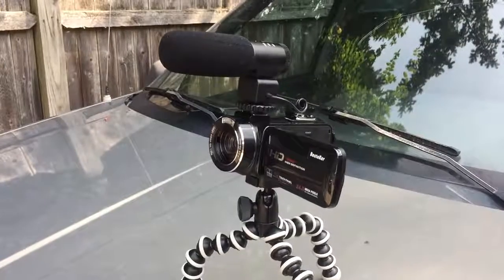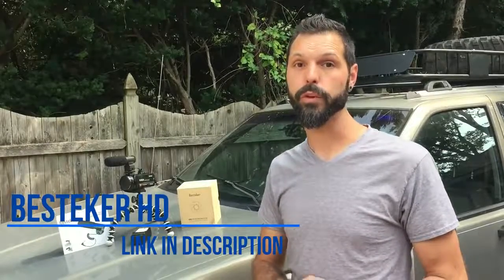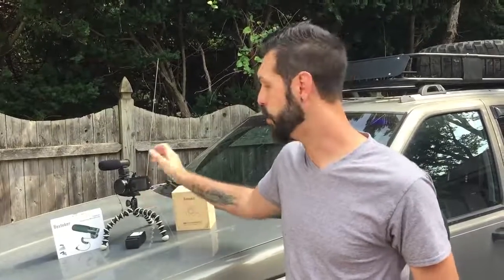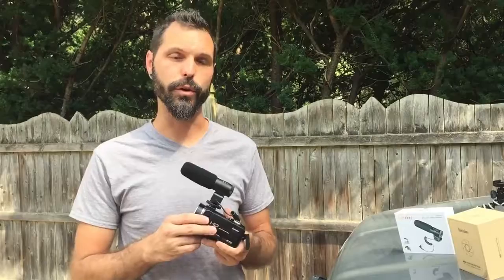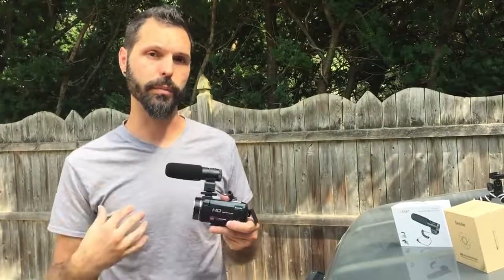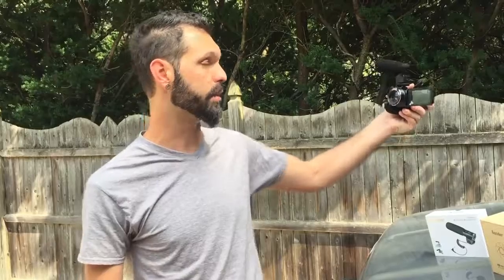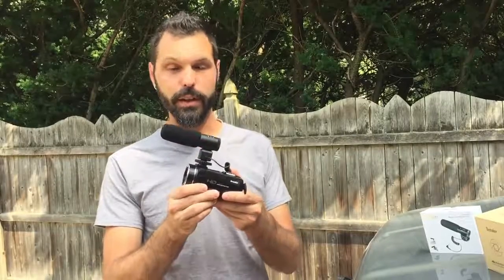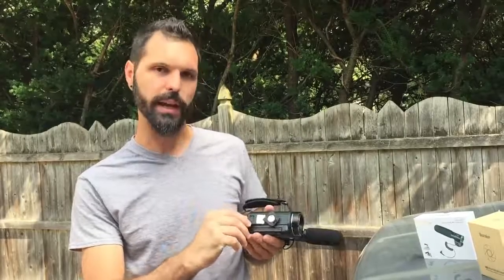Andex Full HD 1080p Camcorder Cheap Camera - Honest Review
Camera Camcorders, Besteker HD 1080P 24 MP 16X Digital Zoom Video Camcorder with LCD and 270 Degree Rotation Screen

Rode Video Mic, Black (VIDEOMICRO)